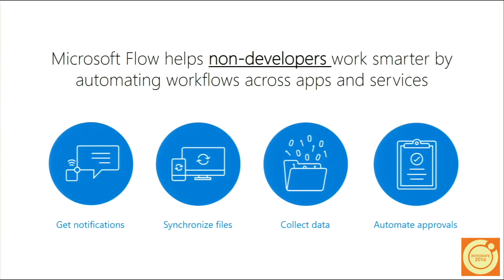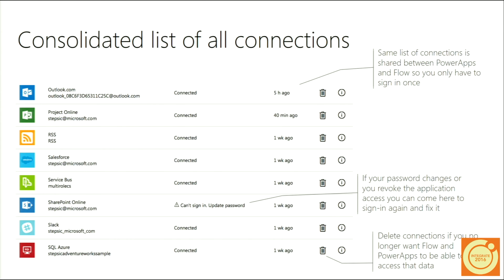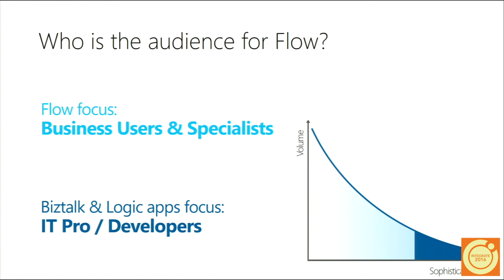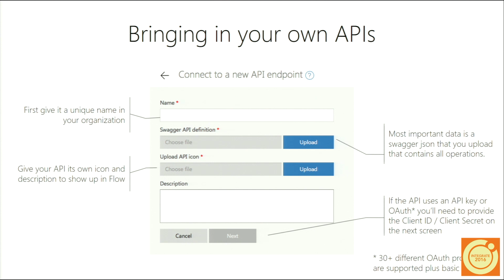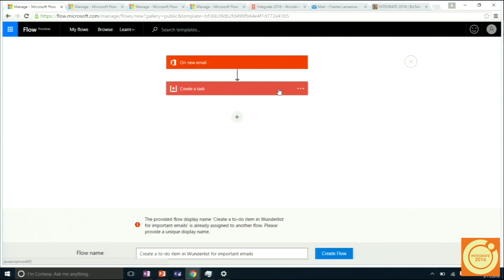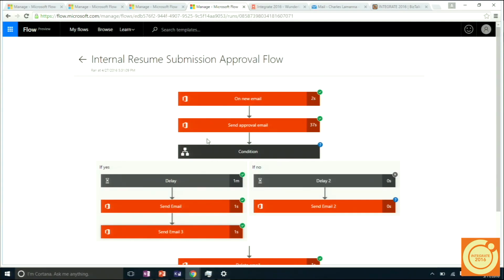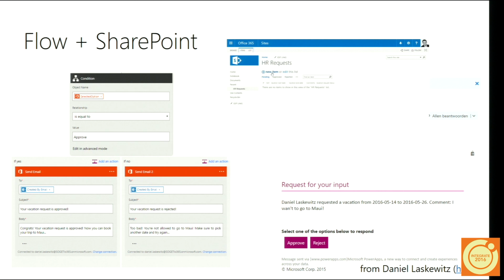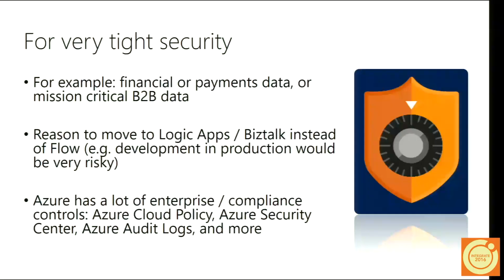INTEGRATE 2016 - Integrations Made Simple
Join us for an enlightening session titled "Integrations Made Simple" presented by Charles Lamanna , Principal Group Development Manager at Microsoft Azure. In this session, Charles will guide you through the seamless process of creating integrations between popular Microsoft products and other SaaS solutions.

Discover how Microsoft's latest tools have revolutionized the integration landscape, making it easier than ever to connect and integrate cloud services. Charles, with his extensive expertise, will walk you through the step-by-step process of leveraging these tools to unlock the full potential of your cloud-based solutions.